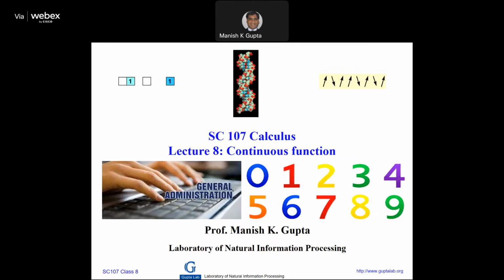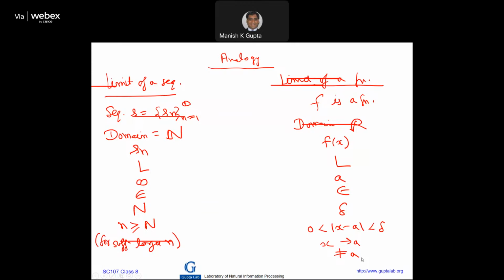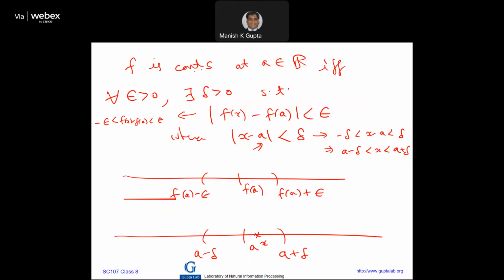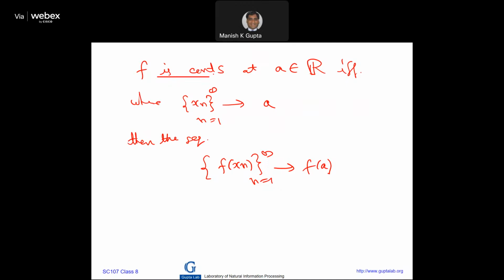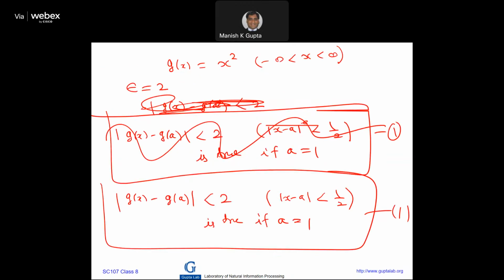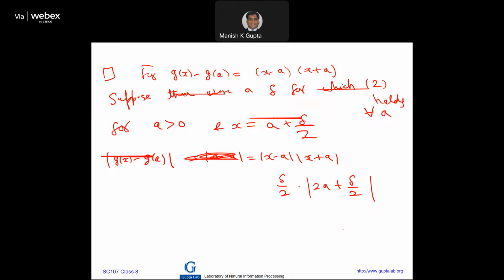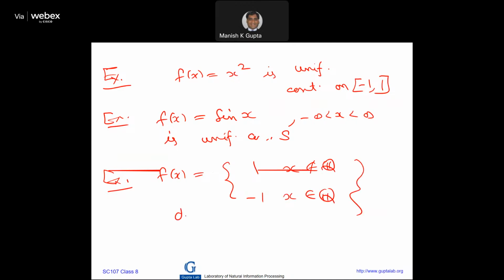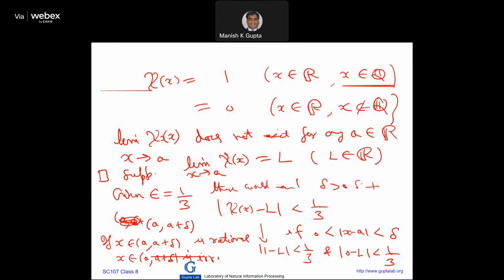SC 107 Calculus for and beyond IITJEE : Fall 2023 Lecture 8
Lecture 8: Continuous Functions